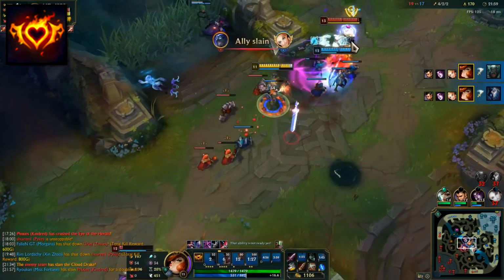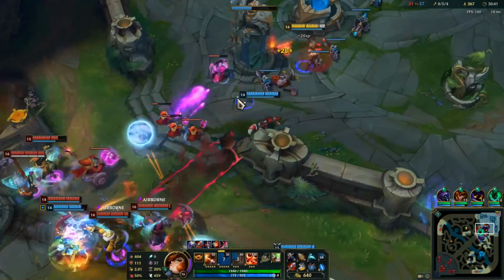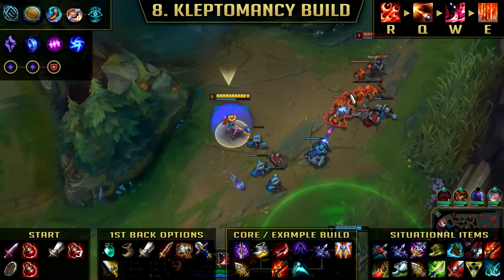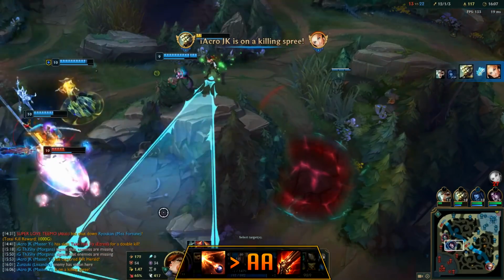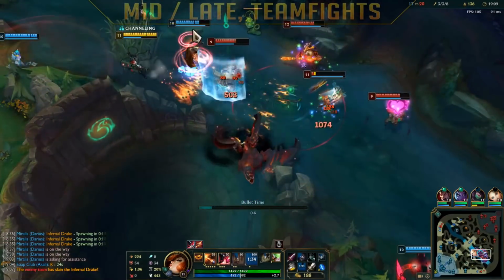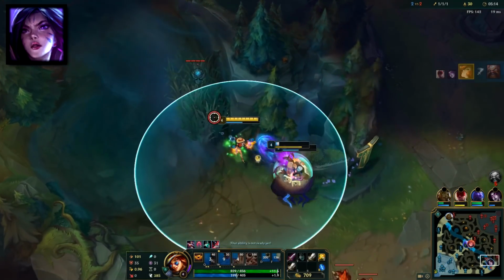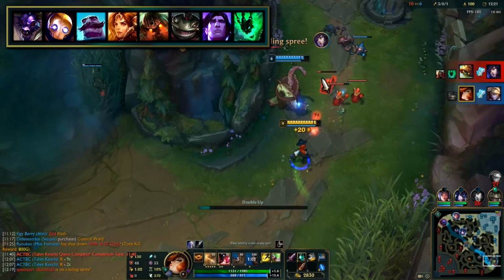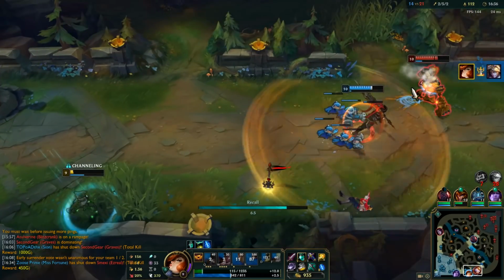MISS FORTUNE GUIDE SEASON 10 (2020) ULTIMATE GUIDE [BEST RUNES, ITEMS, GAMEPLAY, COMBOS] | Zoose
UPDATED FOR SEASON 10 IN COMMENTS. This guide covers everything you need to know about ADC Miss Fortune (check below for Timestamps). Builds are selected after analysing the best Pro & Solo Q players. There's plenty of options in Builds to fit your situation. If you want to gain an advantage, there are many tips throughout this guide. Want to know how to combo? All minor and major combo's are covered in the "Combos" section. Even specific match-ups are covered.

Remember to save this video to a Playlist, or simply bookmark it, and come back to it when it's convenient for you, since it's a lot of information to watch in one go. Of course, if you really want to watch it all in one sitting, go ahead! If you have a question about the guide, ask it in the comments below.

TIMESTAMPS
➤ ABILITIES (Tip to gain an advantage) - 0:59
● Love Tap (Passive) - 0:59 , Double Up - 1:54 , Strut - 2:59 , Make It Rain - 4:06 , Bullet Time - 4:51

➤ BUILDS (Cheat Sheets, Runes, Items, Strategy, Tips) - 6:30
 1. Press The Attack / Bork - 7:06
 2. Dark Harvest Burst - 8:03
 3. Standard ADC / Conqueror / PTA - 8:34
 4. Arcane Comet Poke - 9:15
 5. Tank Shredder / Conqueror - 9:55
 6. E-Max Build - 10:24
 7. Full Ultimate Bot - 10:56
 8. Kleptomancy Build - 11:29

● Popular Safe 2nd Path (Magical Footwear + Biscuit Delivery) - 12:08

● Special Tips + Item Interactions - 12:26
 - Youmuu's, Edge of Night, Duskblade, Rapid Fire Cannon, Black Cleaver, Executioners Calling, Berserker's Greaves, Farsight Alteration

● Lethality vs Crit Items - 13:55

➤ COMBOS - 14:23
● Auto Q, Trade Combo, Flash Auto Q, Full Optimal Combo, PTA Full Combo, Q Ult Surprise, Edge of Night Combo, RFC Combo

➤ GAMEPLAY - 17:26
● Early Game / Laning Phase, After Laning, Mid to Late + Teamfights

➤ MATCHUPS + SYNERGIES (Summary + Groups + Tips) - 21:45
● ADC Matchups: Immobile - 22:42 , Dash/Blink - 25:05 , Unique - 27:09
● Support Synergies - 29:07
● Support Threats (Summary) - 32:50

➤ STRENGTHS + WEAKNESSES - 33:34
● Tips to combat weaknesses - 34:40

➤ DON'T GET COCKY - 35:39

➤ Highest Rank Achieved: Challenger in S8. At least Diamond 4 in every role.

● Twitch Stream (My 1st Priority Livestream is still Youtube, but just in case)